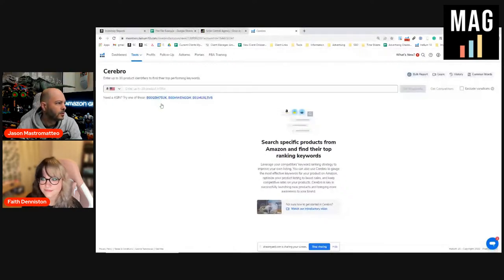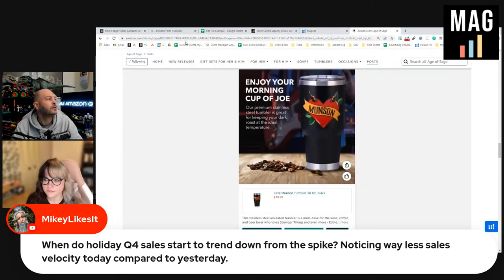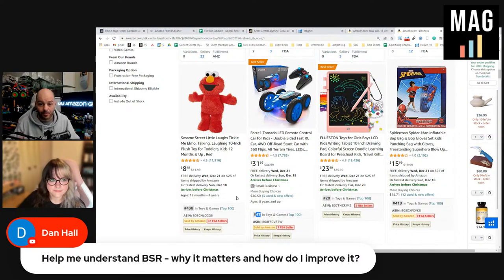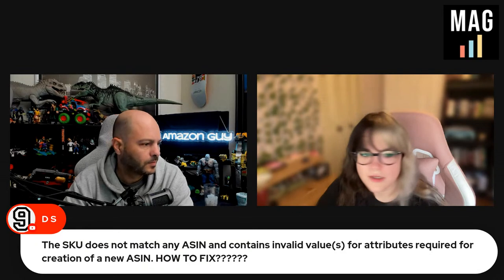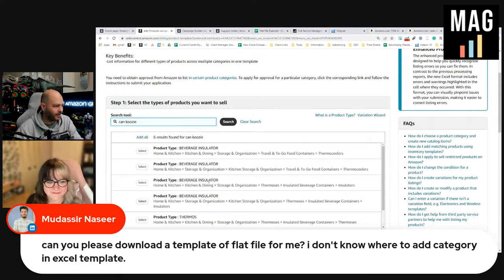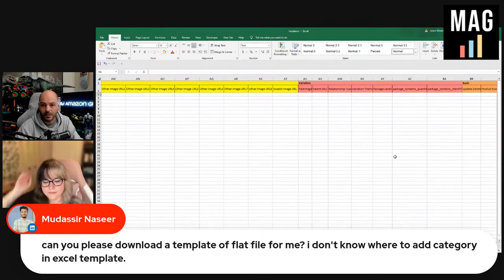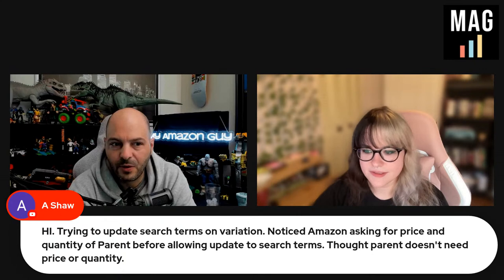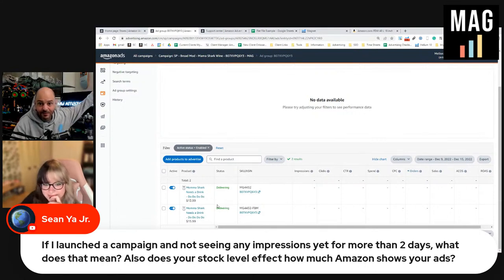What is BSR - Why It Matters and How To Improve It - My Amazon Guy Friday Q&A - 12.16.2022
Timestamps:
00:00 My Amazon Guy Friday Q&A w/ Jason Mastromatteo & Faith Denniston
09:55 Introduction
11:33 A Helium 10 update, a new feature on Cerebro which shows historical trend
13:21 ​An FBA product landed cost / Amazon charges add up to more than market selling price
15:36 When to add daily budget and optimize bids
17:01 Criteria Amazon using to display social posts
20:42 Bid higher to get more impressions
21:57 When do holiday Q4 sales start to trend down from the spike?
24:23 Supplement category requires short title of product listing
27:47 Using background pictures convert better
32:36 Coffee mug product landed on the “books” category
34:53 What is BSR - why it matters and how to improve it?
38:22 Can you add a video to a product without having one of your images get cut off on the carousel?
38:43 Newly product launch got a 1 star rating with no purchases
39:42 Managing refunds in FBA wholesale business
41:57 How to get a client
43:51 Is the title field weighted equally when it comes to search relevancy compared to generic keyword field from an SEO point of view?
45:47 Testing main photo to see if it gets flagged or not
47:24 Freight forwarder recommendation
48:30 How to fix an SKU that does not match any ASIN and contains invalid value(s) for attributes required for creation of a new ASIN?
51:03 GS1 barcodes issue
52:09 ​What is the "Global Promotion Sales" in the top right of the SC home page?
53:06 About rule base bidding
55:18 My Amazon Guy’s project based or full service contract
57:47 Showing videos on Amazon product listing
58:50 Downloading a flat file template
1:01:02 Received first ip complaint, is it something to worry about?
1:02:17 Getting brand registry vs selling generic
1:06:05 Why sales are lower on weekend?
1:07:22  In the dashboard "Final Sales" is that the total after Amazon fees (Net), or gross?
1:08:50 Doing FBM because of restocking limits
1:09:37 Current check in time at Amazon warehouses
1:11:12 When to ease up restocking restrictions?
1:12:37 Using trademark in advertising keywords but not SEO
1:14:21 Changing brand name on Amazon
1:16:30 How do you all track the PPC split test?
1:17:20 Best option to add products to campaigns in bulk
1:18:40 Videos keep switching
1:19:08 Does Amazon consider it a "stock out" if FBA runs out but I still have FBM readily available for the same ASIN?
1:19:52 The future of Amazon FBA?
1:21:46 Can we rank old listing product with low demand?
1:22:36 How to decide what should be the sourcing price for new FBA product?
1:24:57 Updating search terms in variation
1:26:58 Does Amazon artificially limit accounts?
1:30:03 Relaunching an ASIN
1:31:02 Indexing keywords
1:33:39 Does your stock level effect how much Amazon shows your ads?
1:35:55 Listing closed because we’ve run out of stock, can it still be able to receive reviews?